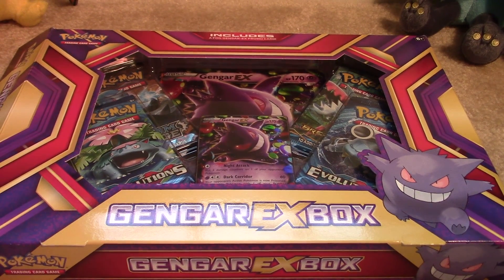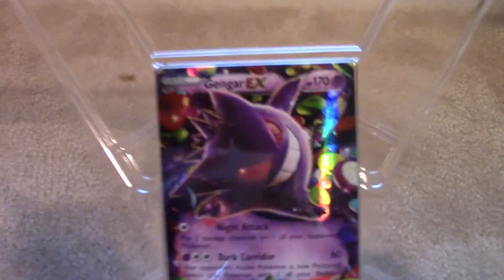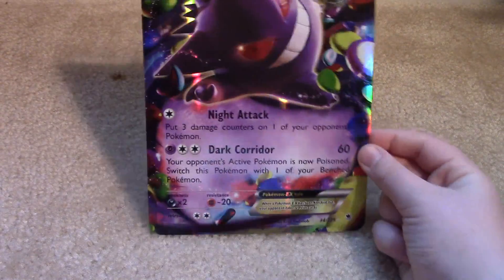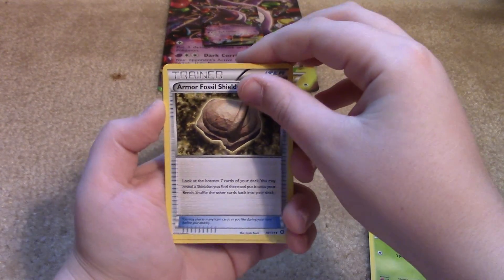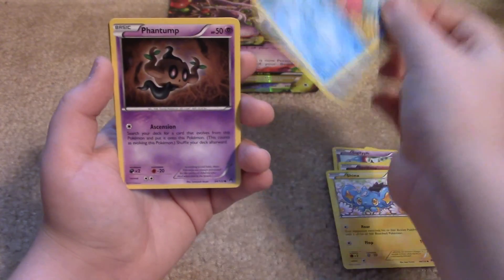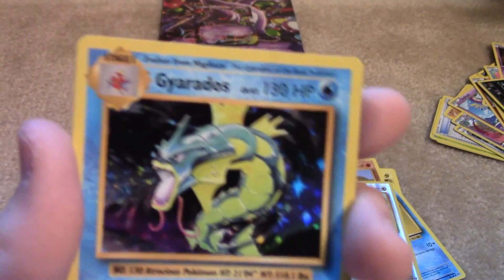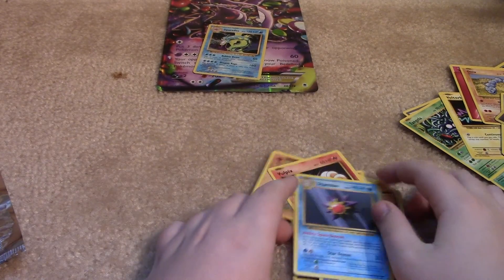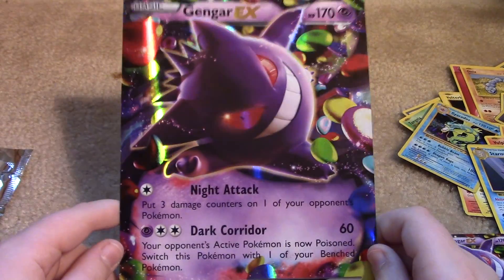Gengar Ex Box Crazy Opening